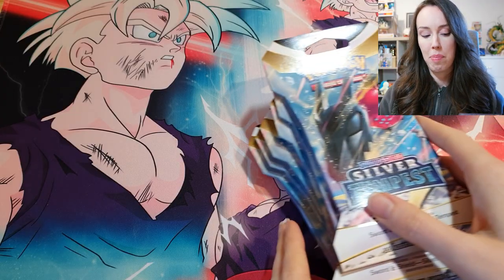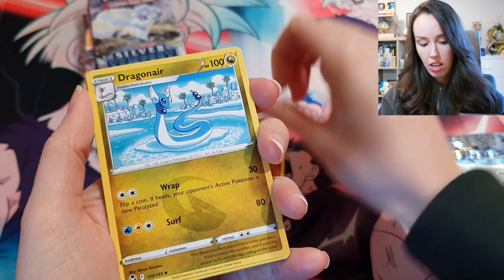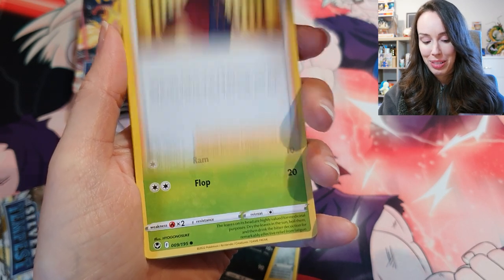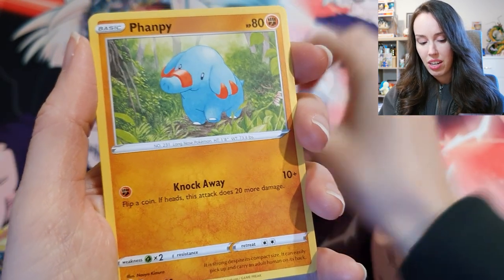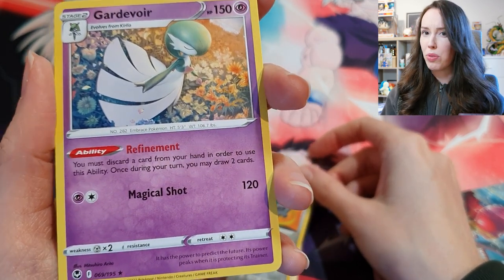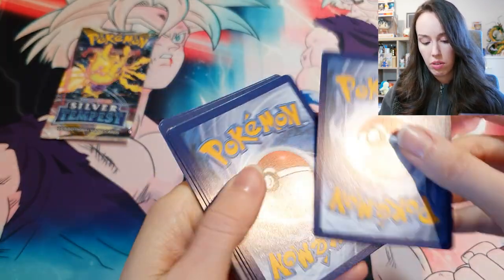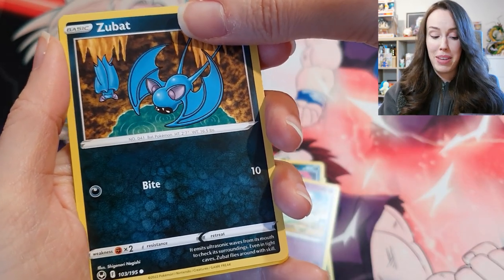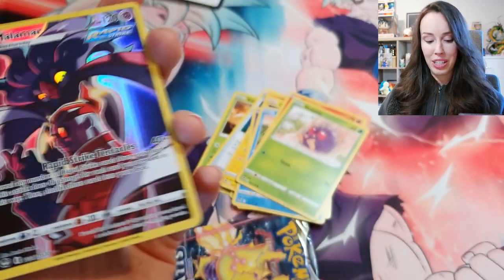Opening Pokémon SILVER TEMPEST Blister Packs!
We're changing things up today by opening some Pokémon cards! I'm on the hunt for the Lugia Alt Art card - can we pull it?

Vorpal Bunni
Australia